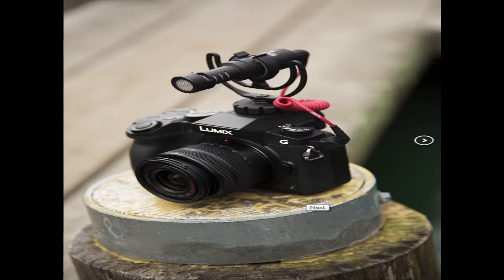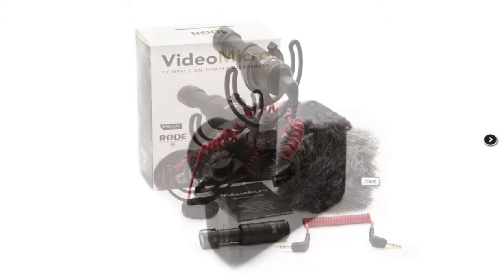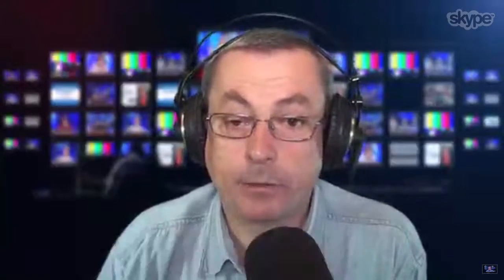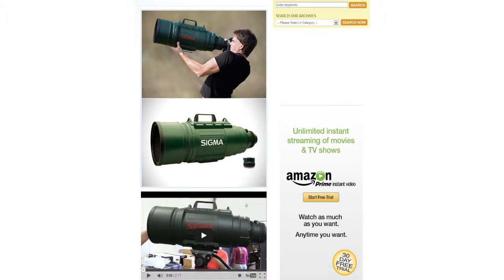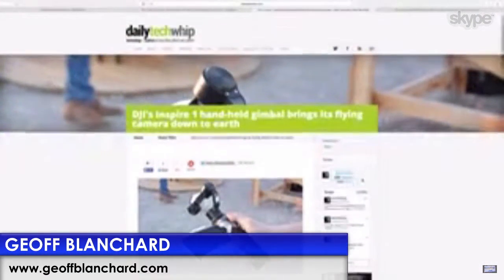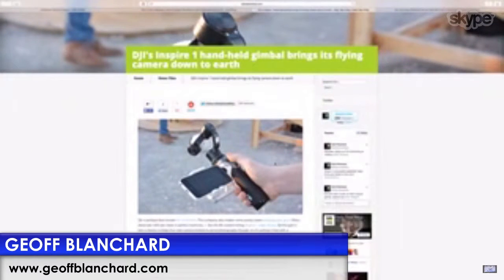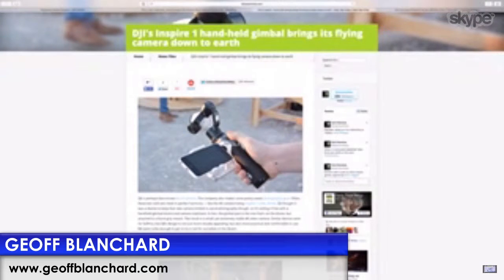Tech Down Over 47: Sigma Monster lens, RODE VideoMicro & more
Do you have $26k to spend on a lens? We don't either. But we'll show you the SIGMA monster zoom lens that weighs 36lbs!

RODE brings out the new VideoMicro microphone for on-board camera use, smartphones and more. You can use it with the two Boom poles that RODE also makes and we talk about.

Then Rick rants to Sony and Canon and challenges them to do better for what they charge in comparison to the new kid on the block: the Panasonic GH4...

We also have new audio gear running the vMix show now. We;re using the Presonus Audibox 1818vsl and controlling the show and audio with the Novation Launch Control XL. We'll have a show on these very soon.